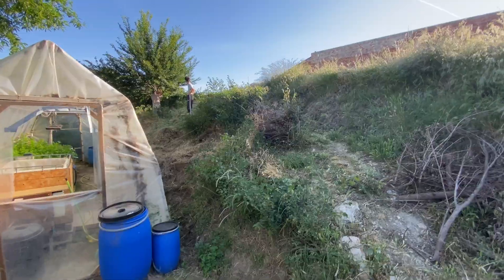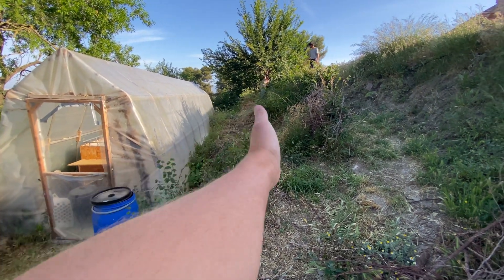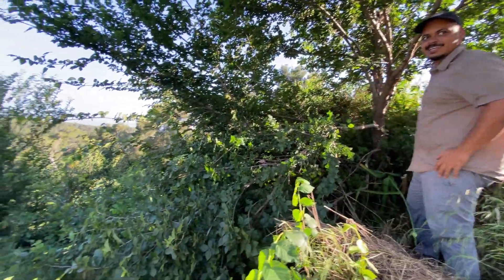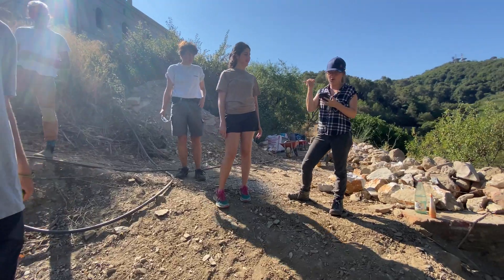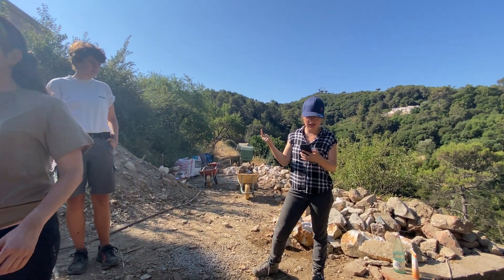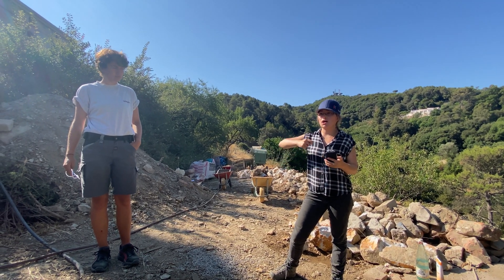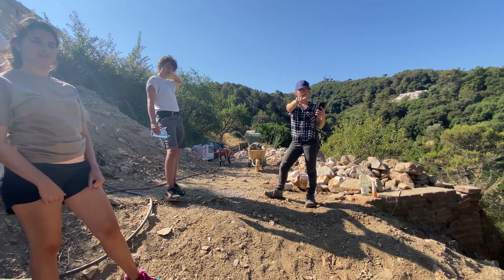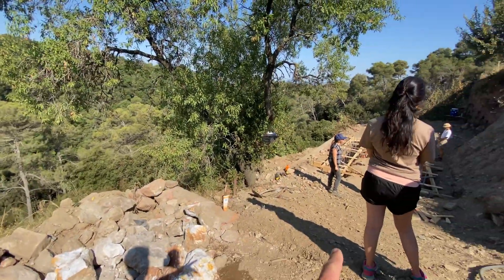Building a SOLAR GREENHOUSE in Barcelona’s natural park | PART I FOUNDATION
The journey of building a Solar Greenhouse in Barcelona’s natural park started! The building site was overgrown with plants and needed to be cleaned step by step. Followed by intensive earthwork, we excavated two trenches for the foundations of the greenhouse. The filling of these trenches involved 12 people preparing dry mix, pouring wet mix, collecting and placing stones. The reinforced stone trench foundations were inspired by the old stone and brick landscaping around Collserola park. To reduce the amount of cement, approximately 70% of the volume of the foundation contains locally collected slate and quartzite rocks. Embedded into the trenches, there are threaded steel rods which will be connected to adjustable steel feet, which then will hold our prefabricated wooden elements.

Part II will show you the process of the prefabrication of the wooden elements!

Students_
Marilia Fernandez Lockwood + Ignacio Reyes Solis + Bartlomiej Cezary Najman +
Christa Hörburger + Niko and Miko Tian + Akshay Mahmunkar + Kevin Xi Lin +
Paulina Sevilla + Rebecca Baierwick + Fatemeh Nejati + Dafni Vakalopoulou +
Amrithavarshini Prabhuram + Engjell Rodiqi + Philipp Wienkämper

Directors_
Vicente Guallart
Daniel Ibanez

Staff_
Marc Garcia
Bruno Ganem Coutinho
Fabio Capra Ribeiro
Gustavo Escudero

SOLAR GREENHOUSE is the final project of the Master in Advanced Ecological Buildings and Biocities in 2020/21 at IAAC, Institute for Advanced Architecture of Catalonia